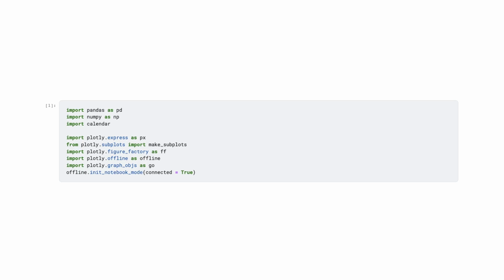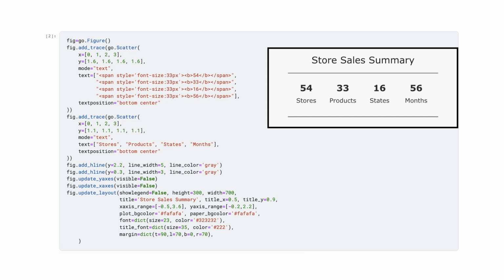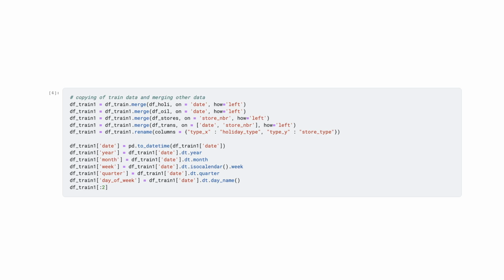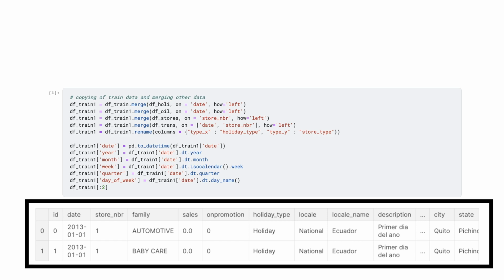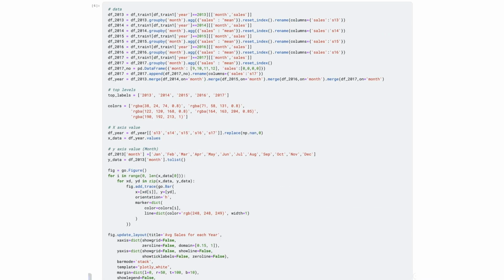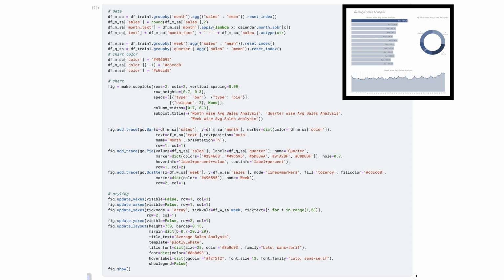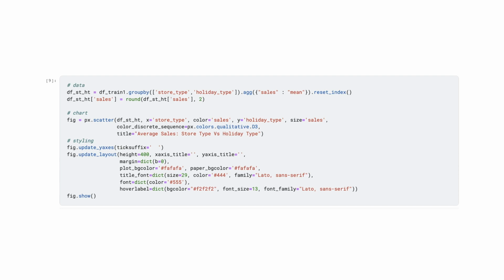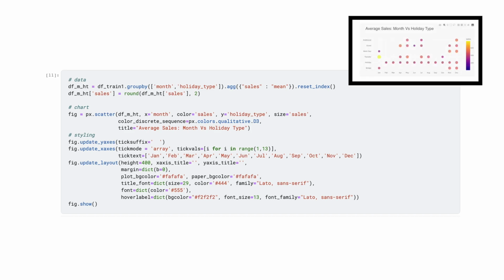Store Price Prediction Using Machine Learning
Forecasts aren’t just for meteorologists. Governments forecast economic growth. Scientists attempt to predict the future population. And businesses forecast product demand—a common task of professional data scientists. Forecasts are especially relevant to brick-and-mortar grocery stores, which must dance delicately with how much inventory to buy. Predict a little over, and grocers are stuck with overstocked, perishable goods. Guess a little under, and popular items quickly sell out, leading to lost revenue and upset customers. More accurate forecasting, thanks to machine learning, could help ensure retailers please customers by having just enough of the right products at the right time.

Current subjective forecasting methods for retail have little data to back them up and are unlikely to be automated. The problem becomes even more complex as retailers add new locations with unique needs, new products, ever-transitioning seasonal tastes, and unpredictable product marketing.